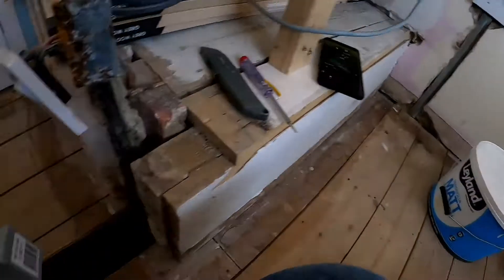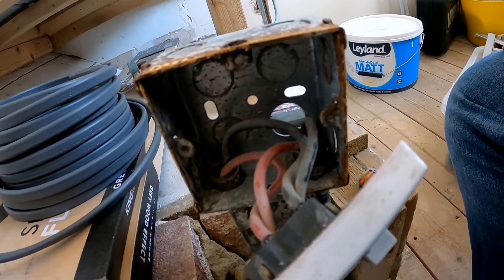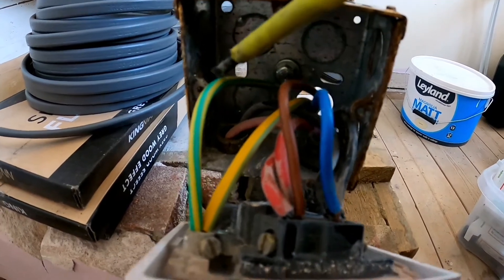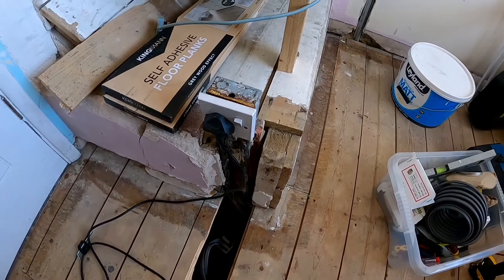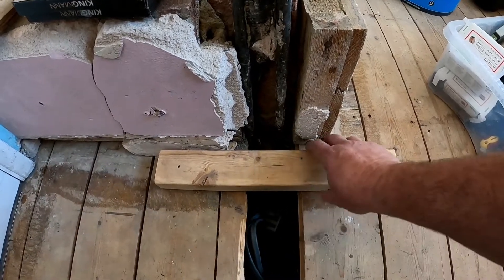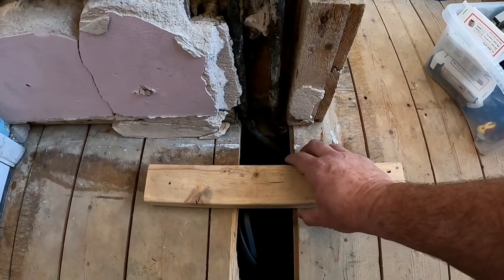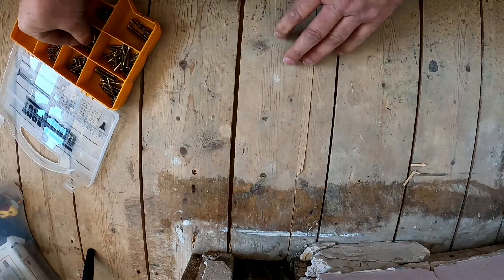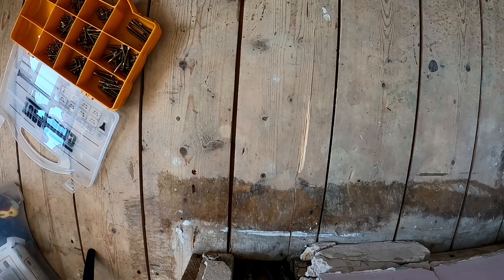Wiring Sockets without an earth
Wire up a plug with no earth, fixing a floor board without a joist